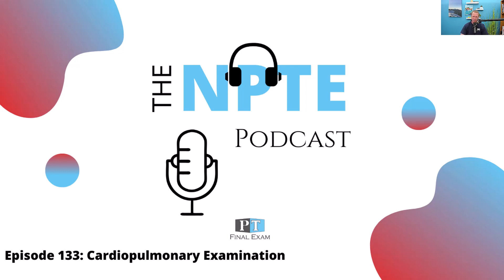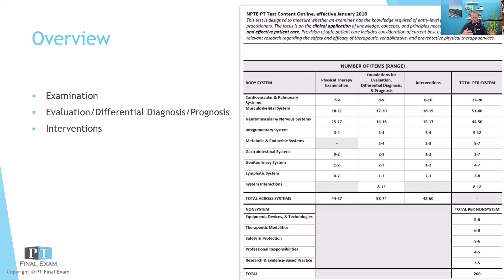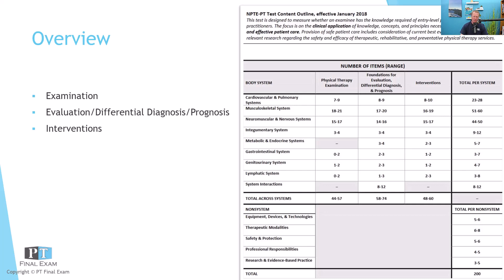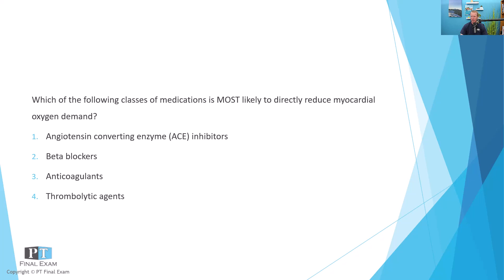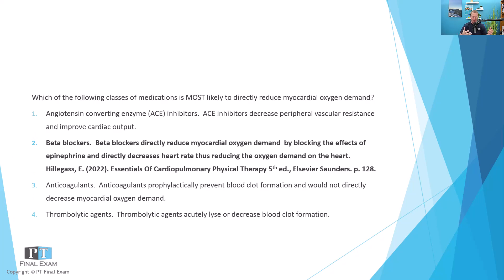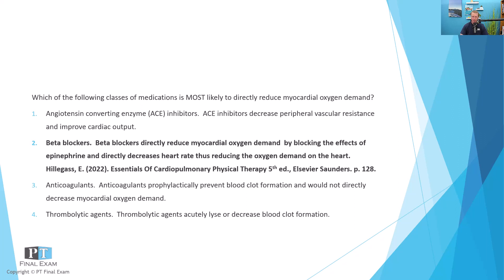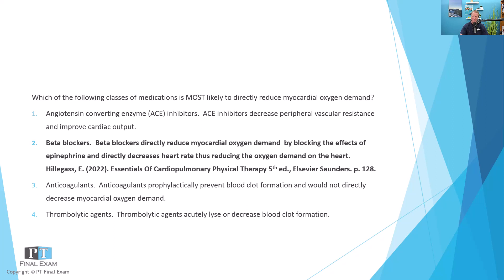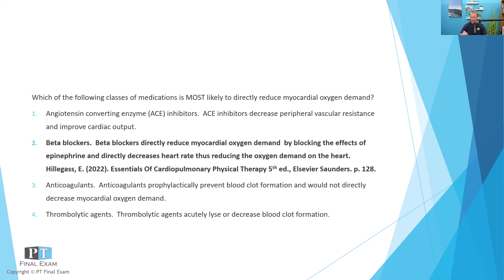NPTE Practice Question | 133 Cardiopulmonary Examination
Which of the following classes of medications is MOST likely to directly reduce myocardial oxygen demand?